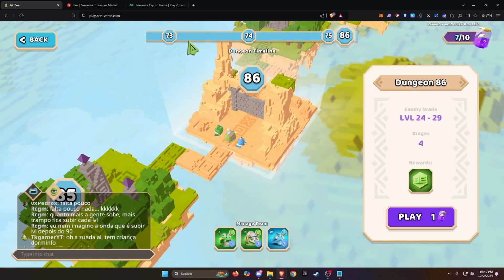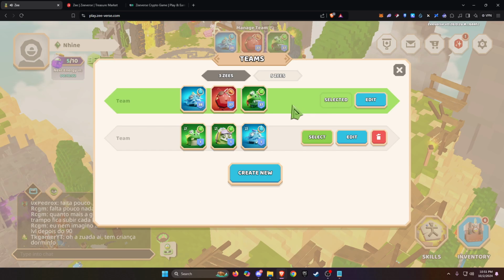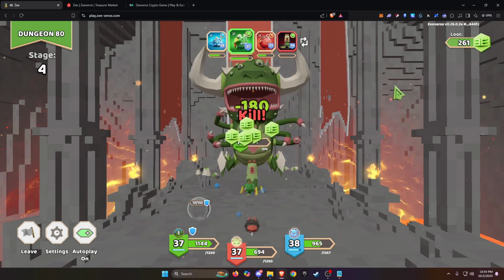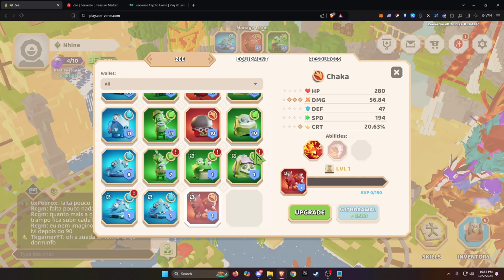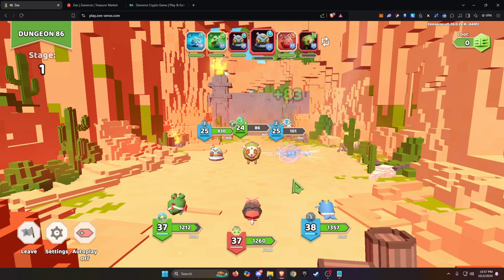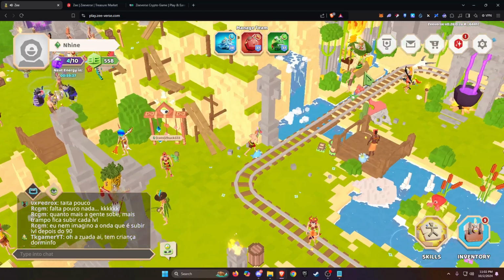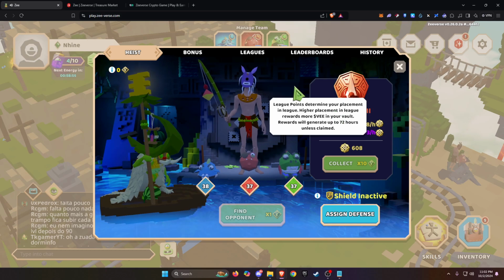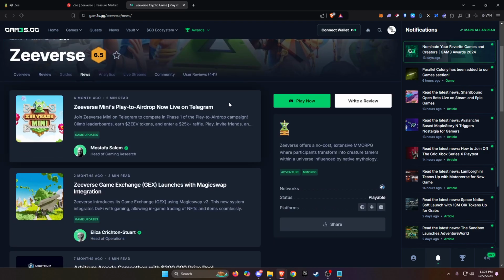Quick intro to Zeeverse dungeons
Get an idea of what Zeeverse offers with dungeons , skills and heists as well as popping an egg open.